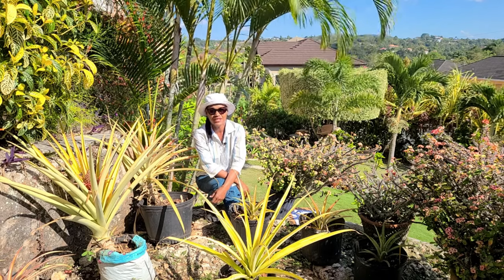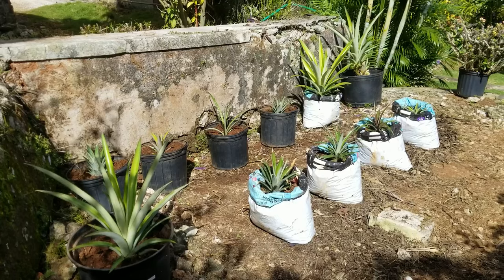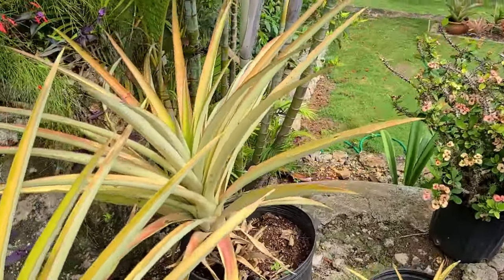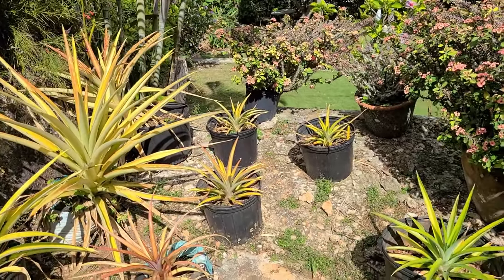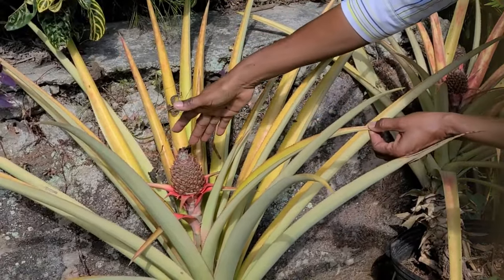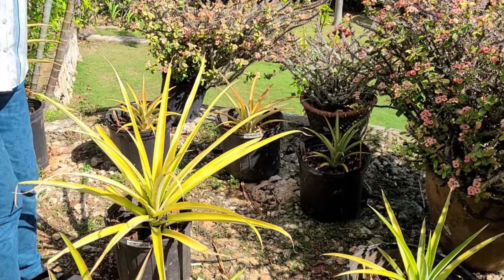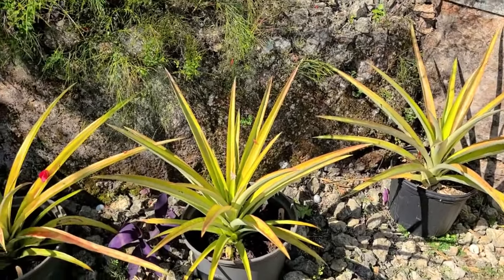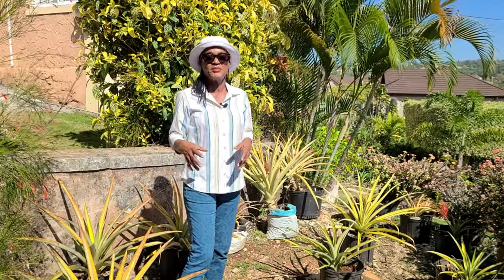Growing Pineapples in Pots 15 Month Update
Did you start growing pineapples in containers after you saw our first video fifteen months ago? Ours have grown a lot since then - we already have two fruits! We learned a few # lessons which we are happy to share with you in this video.